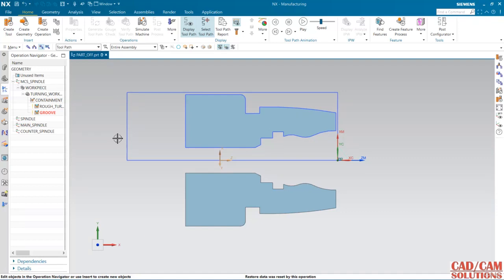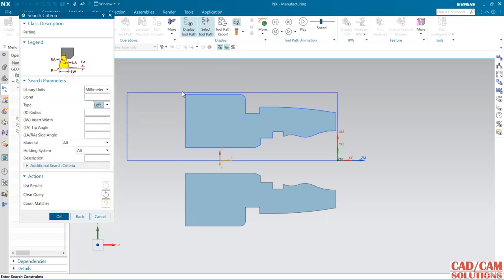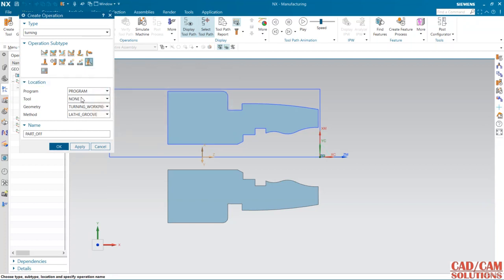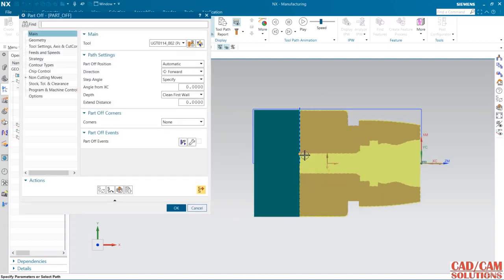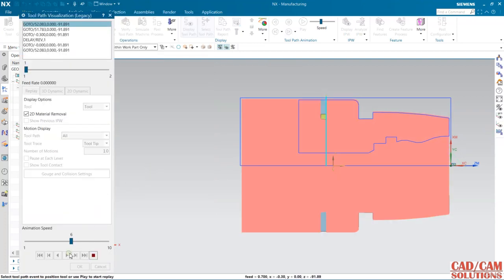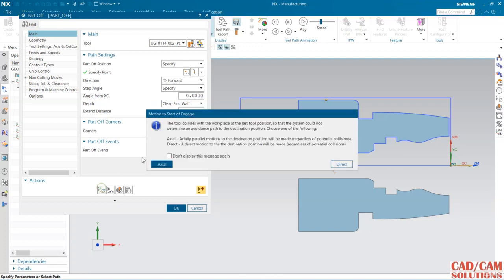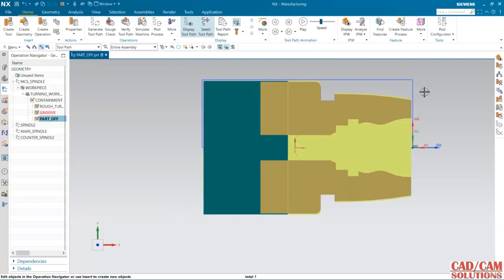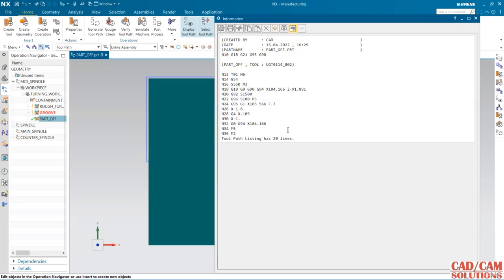Turning - 12. Part Off